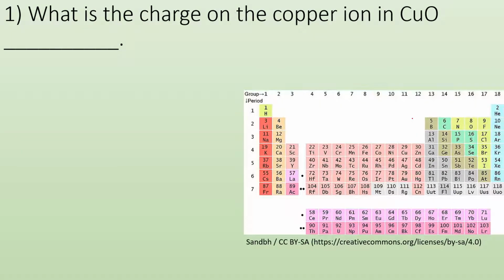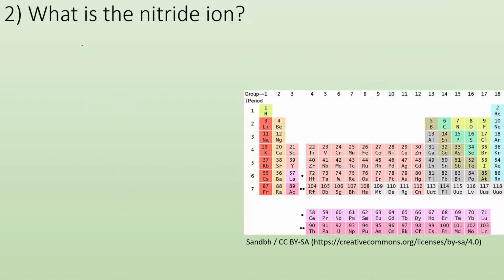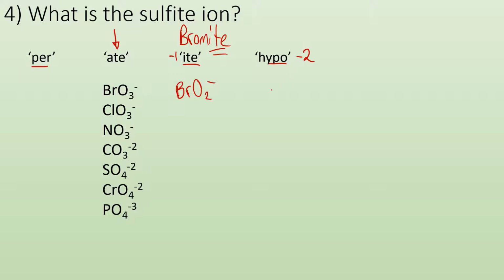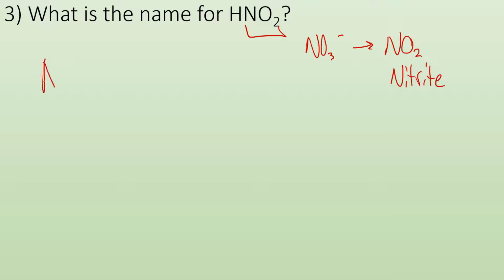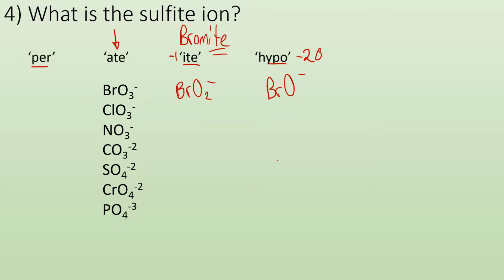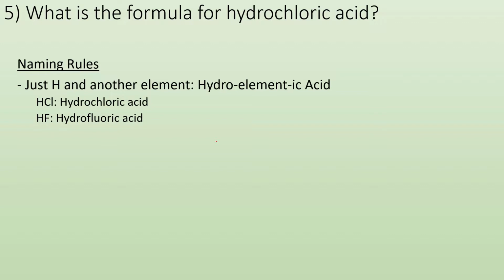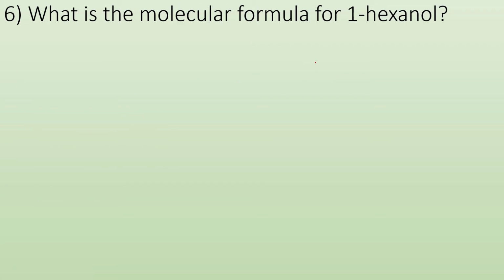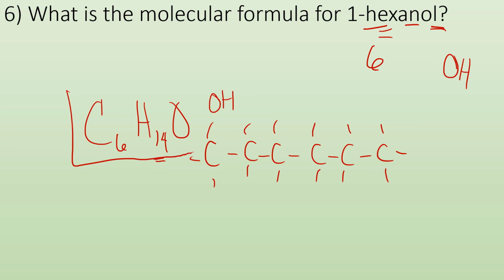2.9 problems: nomenclature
Students will convert between names and formulas for inorganic compounds and simple organic compounds